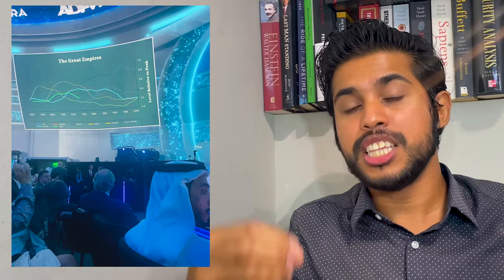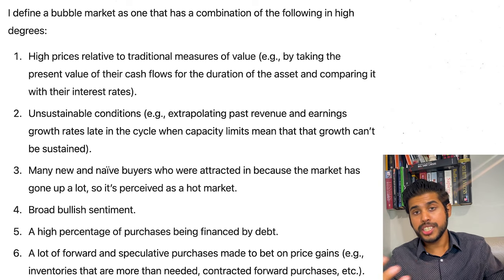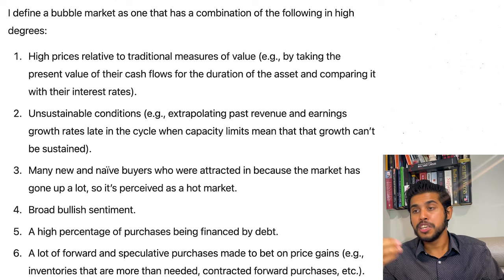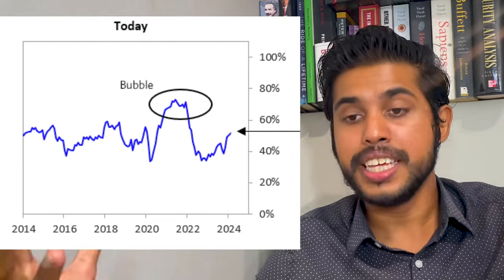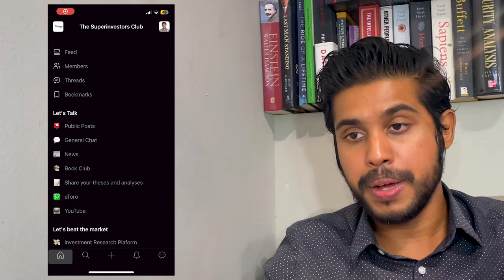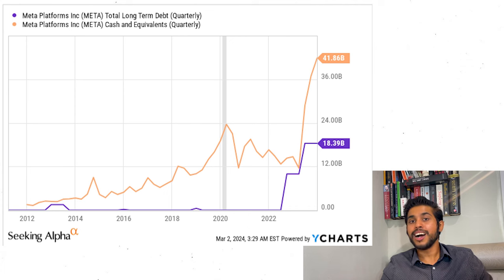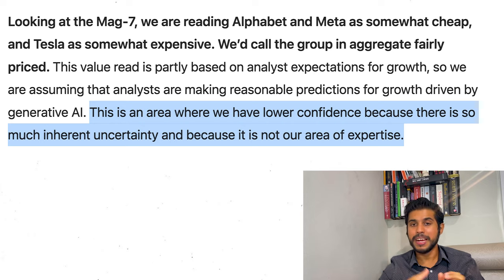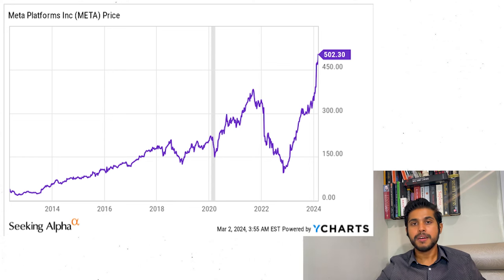Ray Dalio calls META and GOOGLE stocks CHEAP and TESLA a BUBBLE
World's Largest Hedgefund Bridgewater Associates' Founder, Ray Dalio, wrote an article titled “Are we in a market bubble?”

Ishfaaq is an Elite Popular Investor on eToro and the Founder of The Superinvestors Club.

Today's video is about:

0:00 - Ray Dalio’s Bubble Gauge
2:55 - We are not in a bubble
3:45 - The Magnificent Seven
6:29 - Is Ray Dalio right?

In an article, titled, "Are we in a market bubble? What the latest readings from my bubble gauge say about the market," published on LinkedIn, Ray Dalio discusses whether the stock market is in a bubble and looks at the Magnificent 7 stocks.

Dive into the intricate world of market bubbles with a comprehensive analysis inspired by Ray Dalio's insights, as shared during his speech at the Abu Dhabi Finance event. This video dissects Dalio's recent article, "Are We in a Market Bubble?", leveraging his bubble gauge to evaluate if the current market exhibits bubble characteristics. Dalio categorizes the top seven U.S. companies, from Google to Tesla, on a scale from undervalued to overvalued, offering a unique perspective on market valuation.

The video meticulously explains Dalio's six indicators of a bubble, ranging from high price ratios and unsustainable growth to the influx of novice investors and speculative buying. It critically examines the presence of these indicators in the current market, concluding that while the market shows signs of frothiness, it doesn't fully qualify as a bubble according to Dalio's criteria.

Furthermore, the video explores the investment potential within the "Magnificent Seven" stocks, providing a nuanced view on their valuation and future prospects. With a focus on innovation, debt levels, and investment strategies, it presents a balanced analysis of these leading companies' positions in the market.

Whether you're a novice investor or seasoned in the art of value investing, this video offers valuable insights into the dynamics of market bubbles, the intricacies of valuation, and the strategic approach to investing in today's complex market landscape. Explore the article summary, engage with the investment community, and enhance your investment strategy by joining The Superinvestors Club today.

Who is Ishfaaq Peerally:
Ishfaaq Peerally is an Elite Popular Investor on the leading social trading network eToro and he is the founder of The Superinvestors Club. On this channel, Ishfaaq talks mainly about investing, stock analysis, passive income, financial education, economics and entrepreneurship.